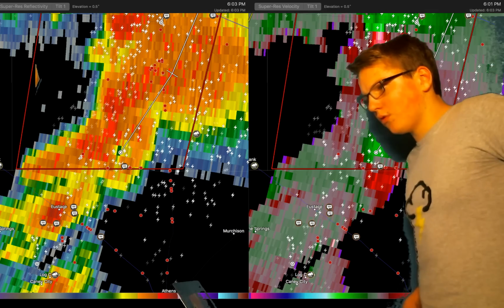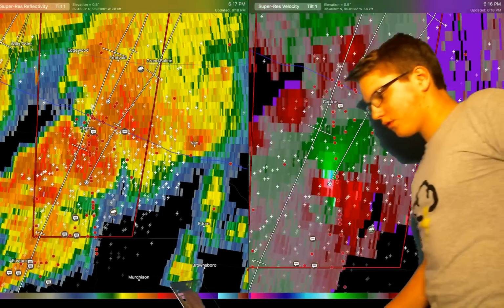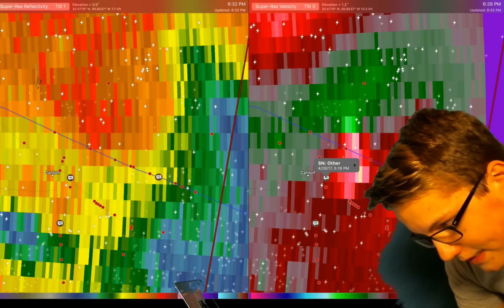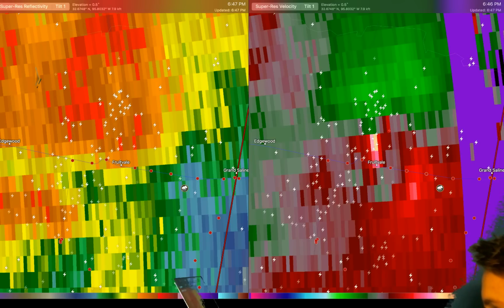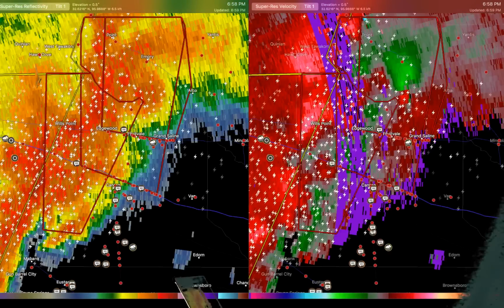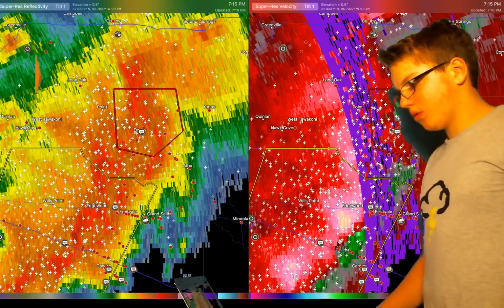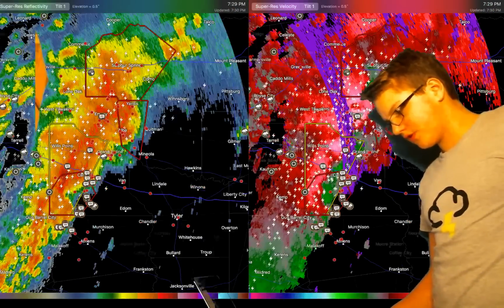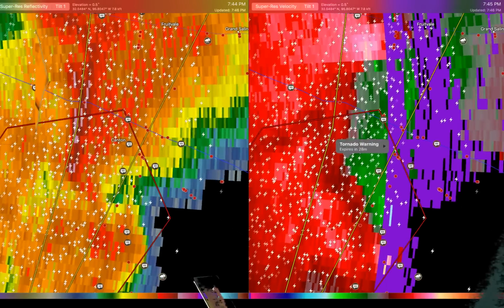Live Severe weather coverage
Isaac Schluesche covers severe weather.